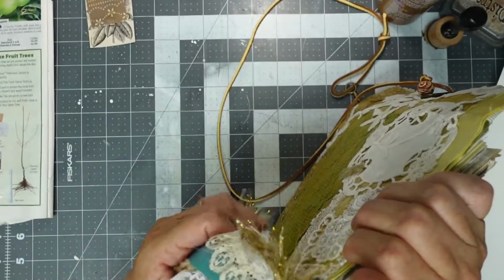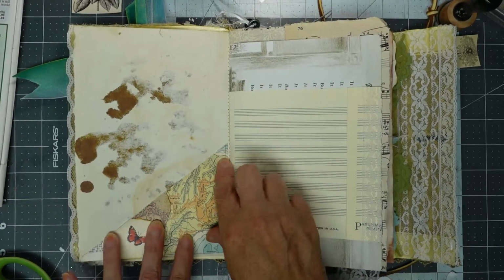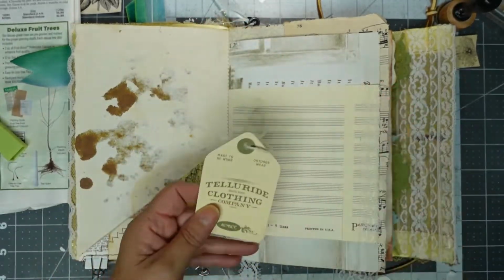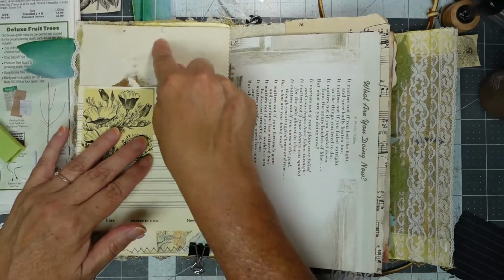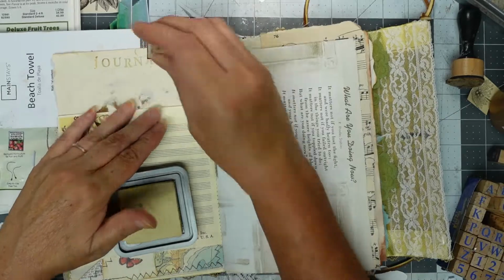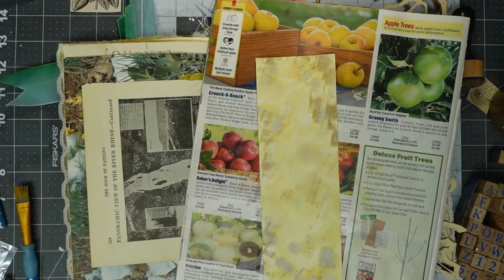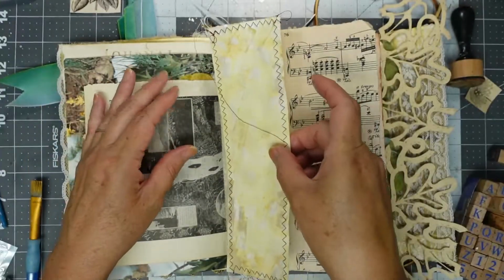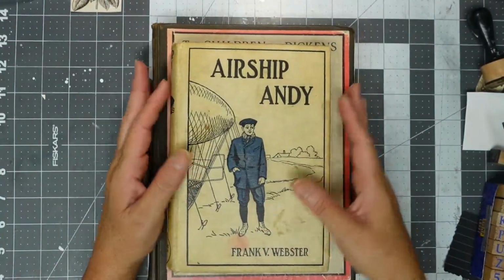Junk Journal with me and free old books